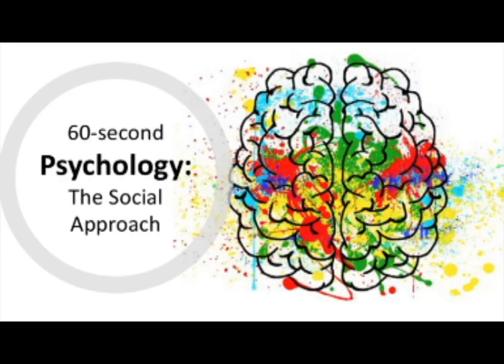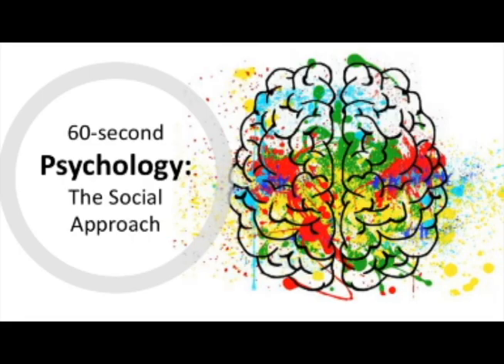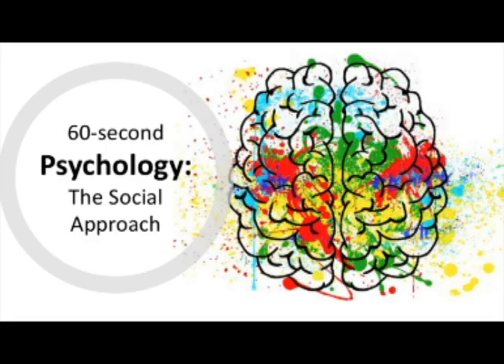BTEC Level 3 Applied Psychology in 60(ish!) Seconds: The Social Approach